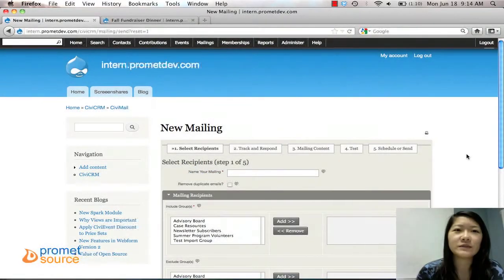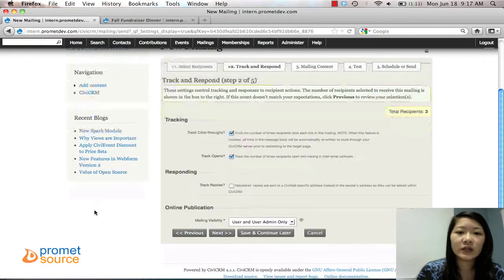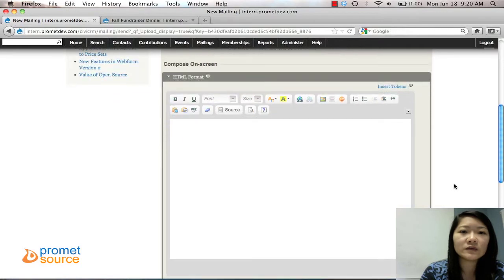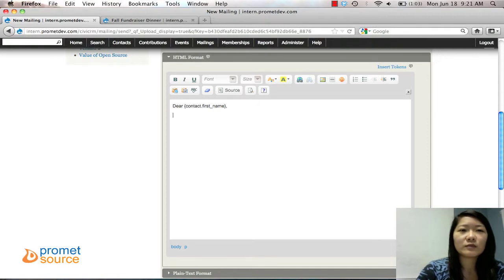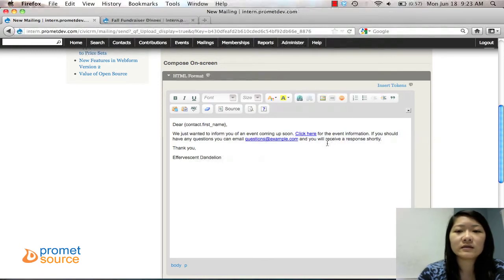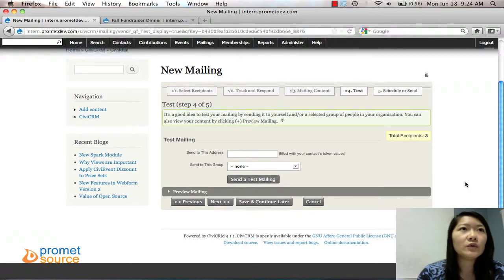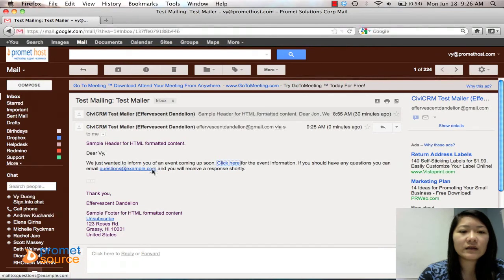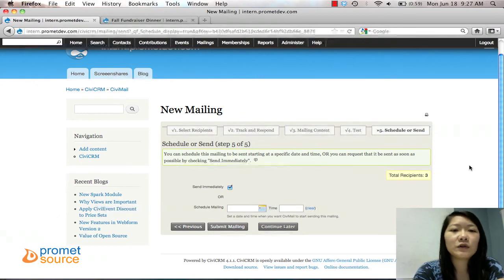Create a Simple Mailing Using CiviCRM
Learn how to create a simple mailing using CiviCRM's CiviMail.